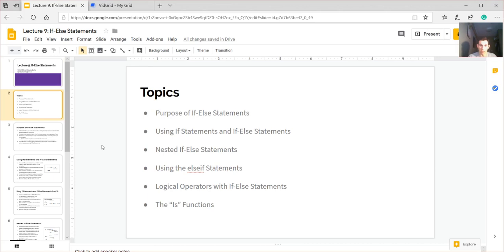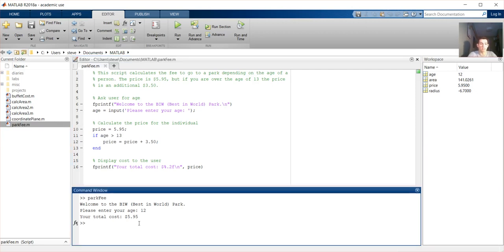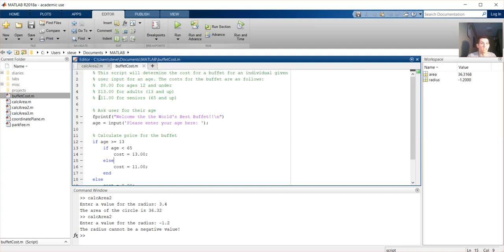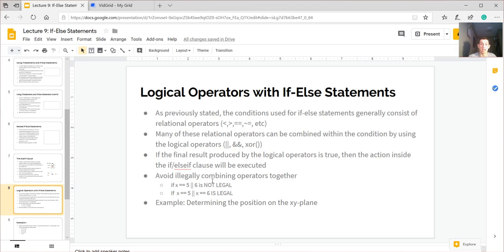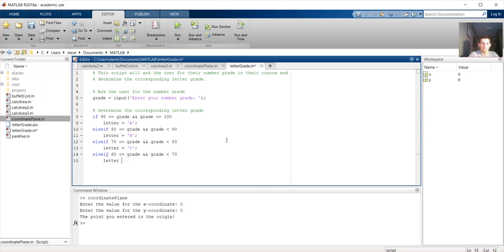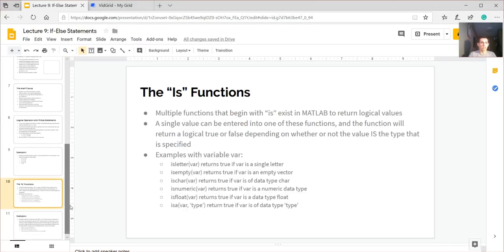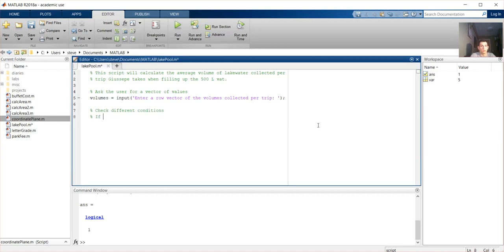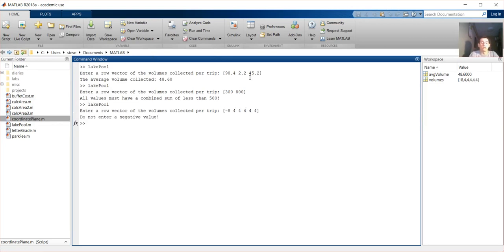Lecture 9: If-Else Statements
This lecture discusses the use of if-else statements in MATLAB scripts. These statements can be used to create more useful code, allowing for multiple different courses of action to take place.